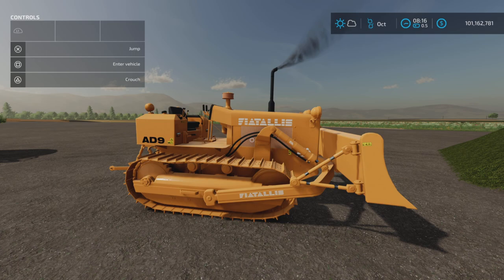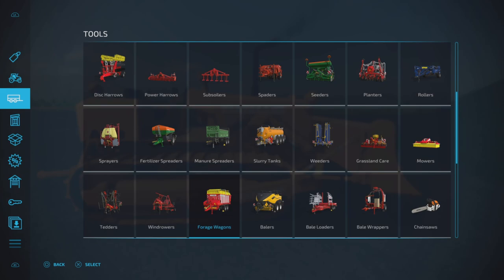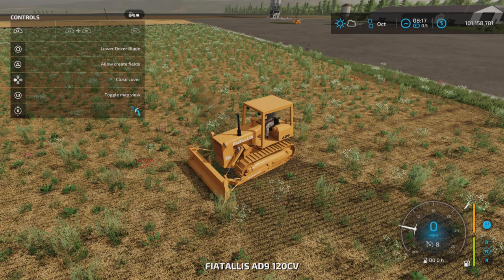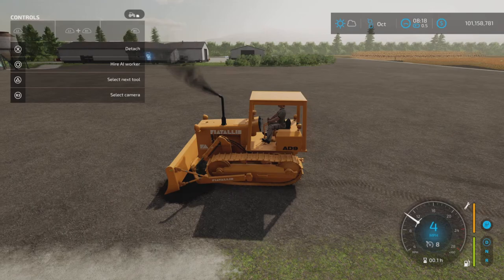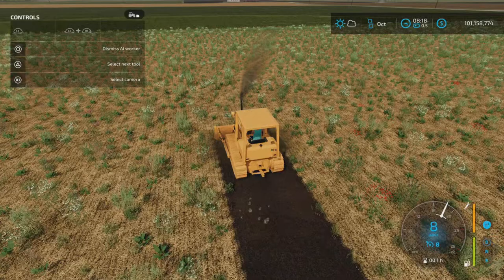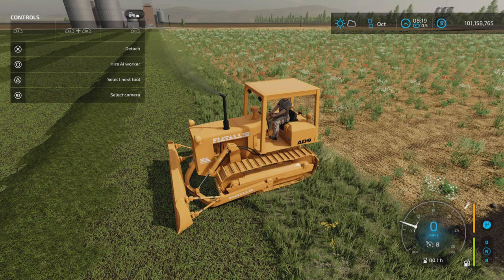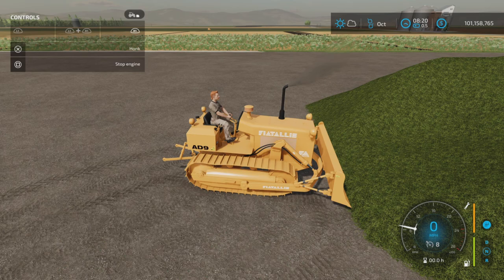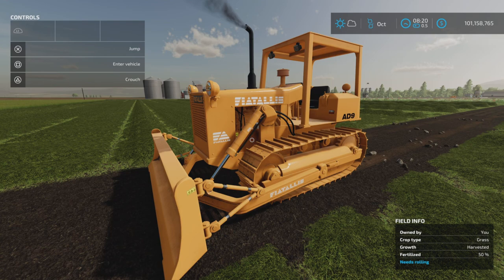Fiat Allis Ad9 / UPDATE for all platforms on FS22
Fiat-Allis Ad9
By: Peppe978

Changelog 1.1.0.0:
Dozer blade connectable with optional functions in configuration, level or tillage.
For tillage function, you will obtain a different tillage based on the working depth of the dozer blade.
With a small working depth you will get the land plowed, while with a greater working depth you will get the double tillage: plowed and cultivated.

N.B. Game functions require you to lower/raise the dozer blade for tillage.